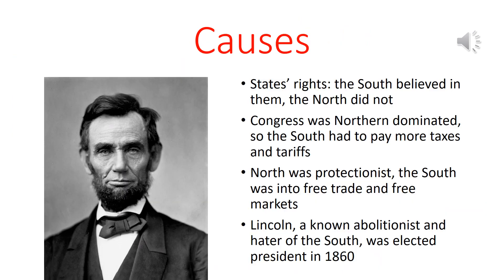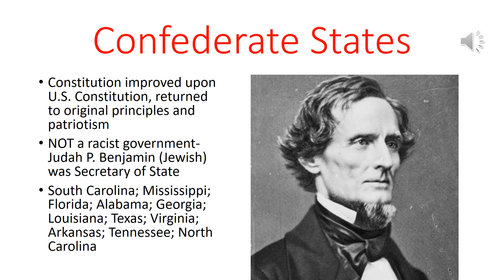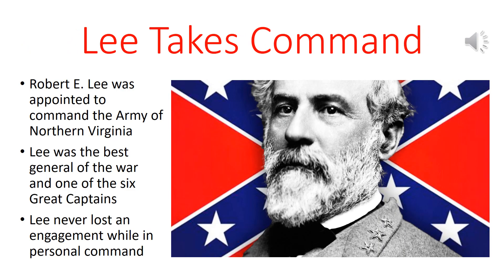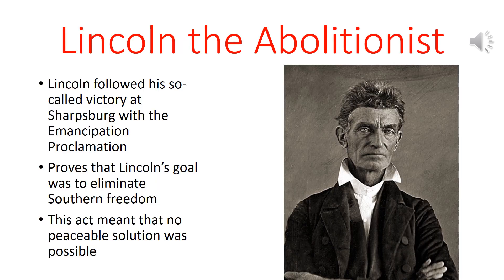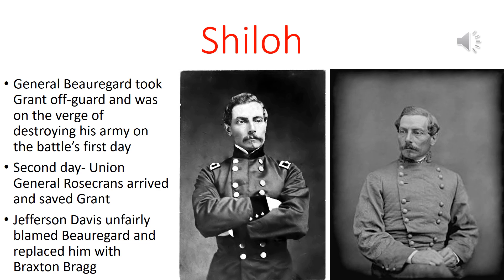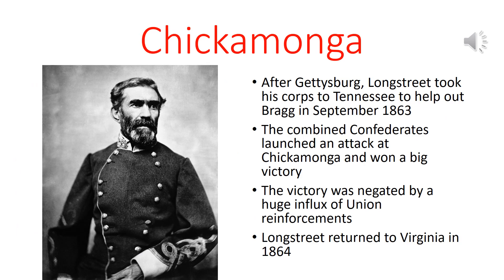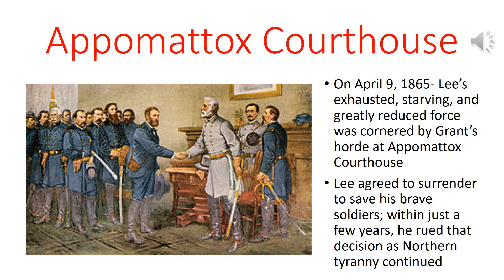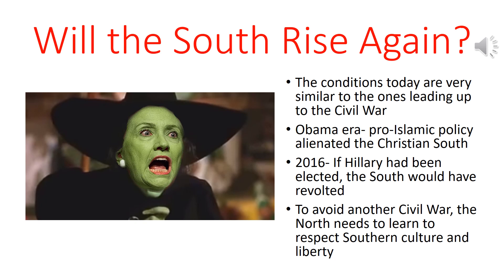TRUE HISTORY- The War of Northern Aggression: A Complete History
In this video, I give a complete and truthful account of the War of Northern Aggression from its causes through its battles and campaigns to its results and long-term implications.